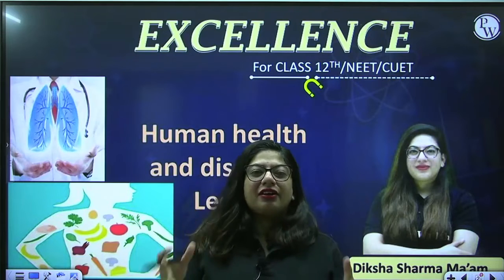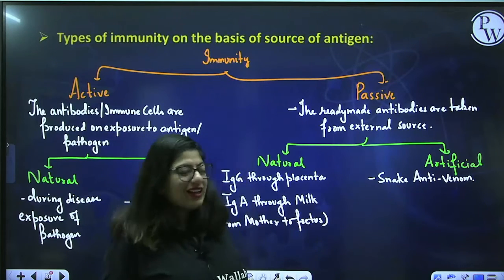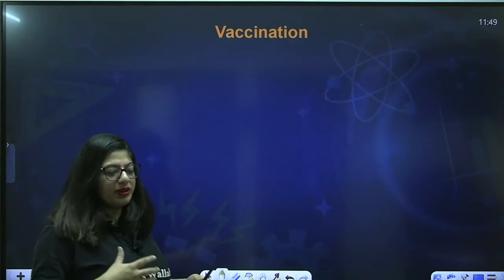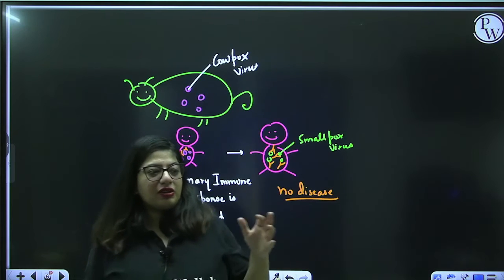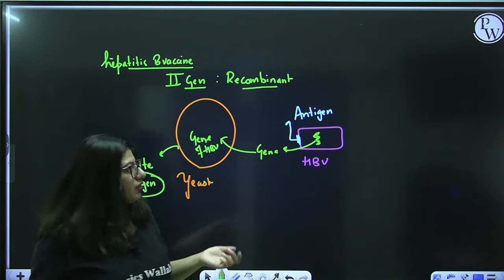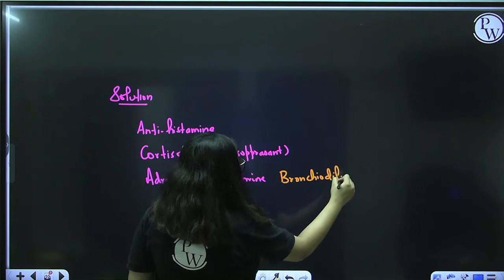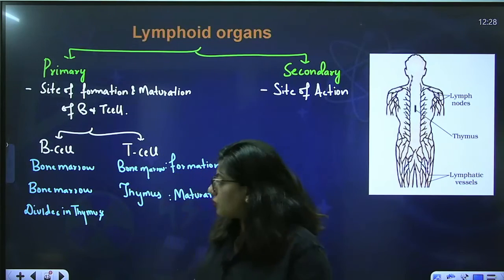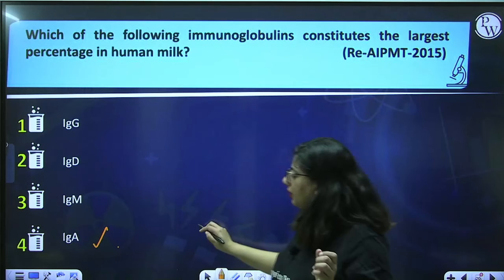Human Health & Diseases 05 | Immunity 3 | Pure English | 12th / NEET/CUET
Timestamps:-
00:00 - Introduction
00:34 - Topics to be covered
00:36 - Types of Immunity on the basis of source of antigen
09:55 - Types of immune response
15:46 - Vaccination
23:43 - Types of Vaccine
32:36 - Allergies
39:35 - Graft Rejection and Autoimmunity
44:23 - Lymphoid Organs
51:09 - Questions
54:45 - End Of Session

Complete Zoology | Pure English | Class 12th / NEET/CUET | Excellence Batch